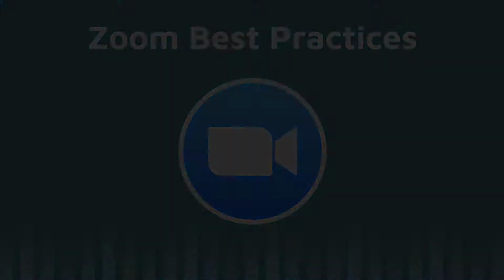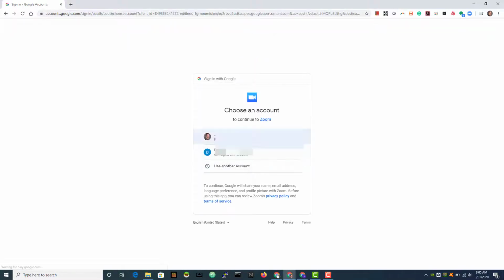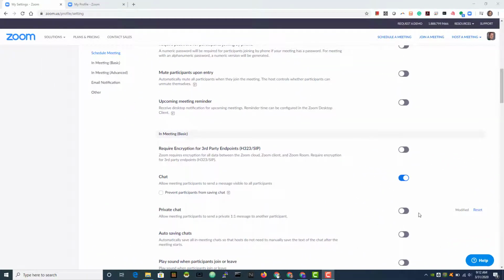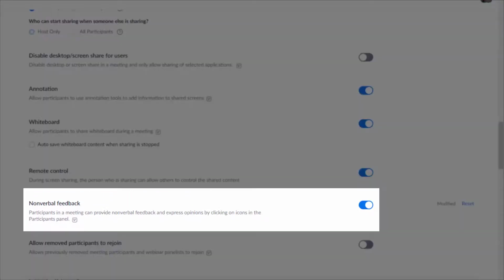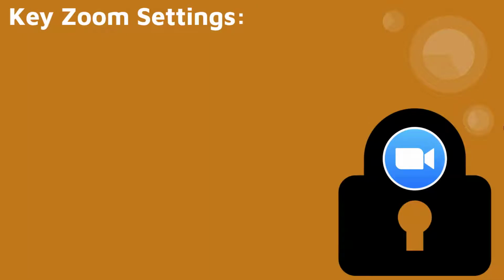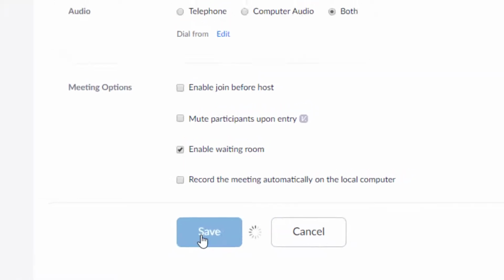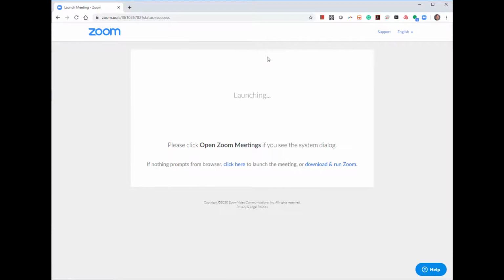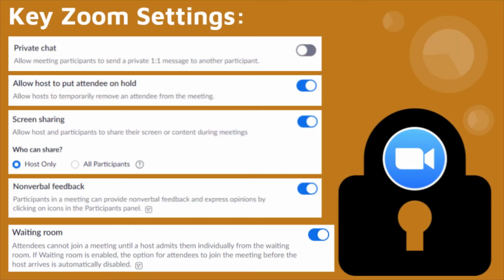Zoom Settings Best Practices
This video will show you the best settings to secure your Zoom meetings for Distance Learning.